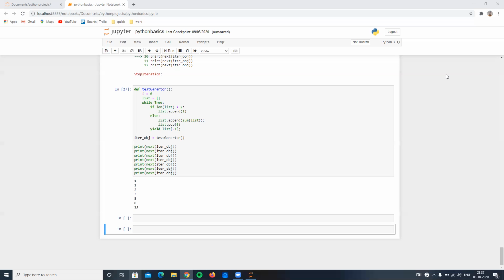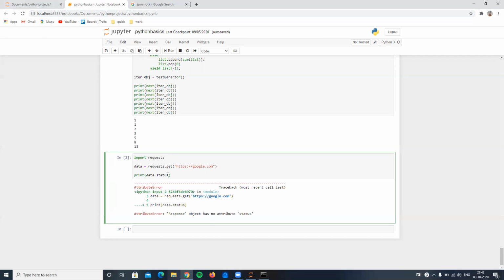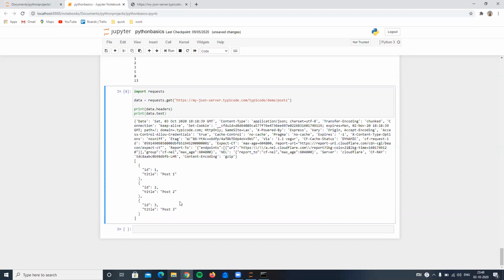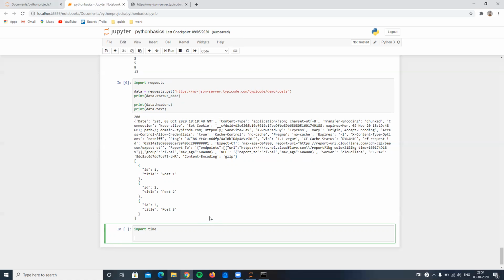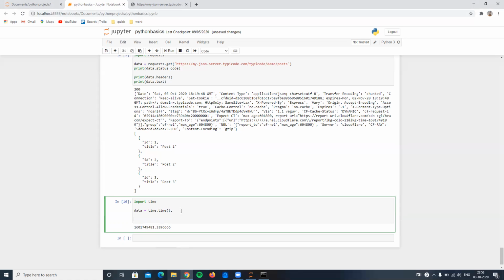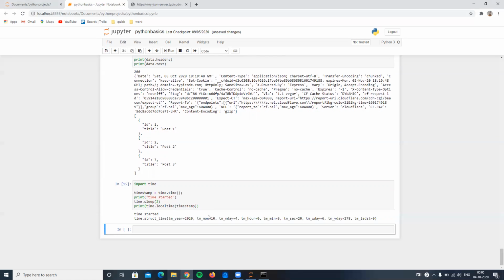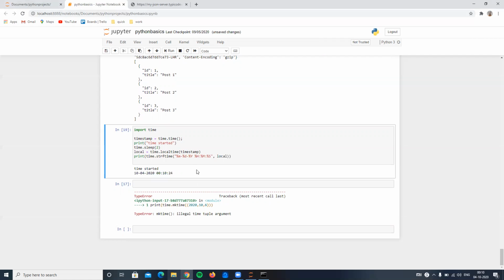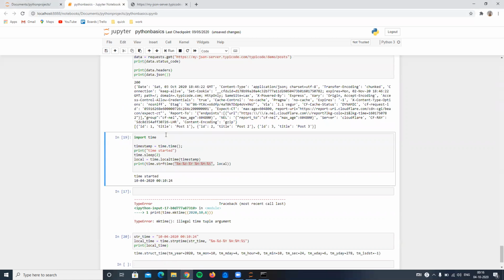learn python module as requests for api calls, json, date time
make API calls using the python requests module
Install module using pip
time module to get local time, timestamp, and DateTime formatting.